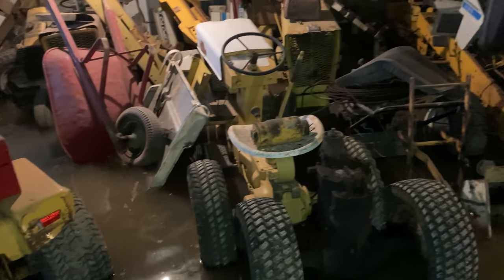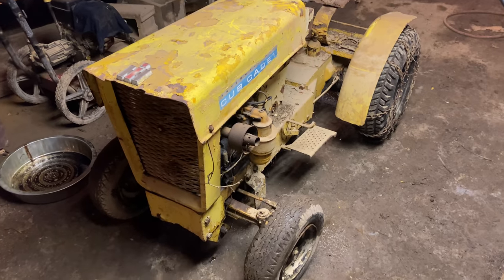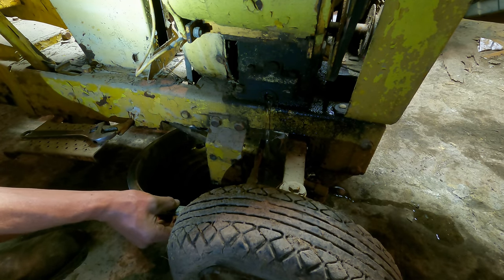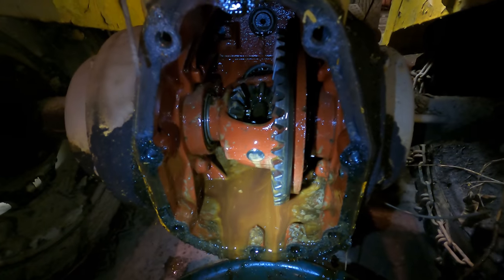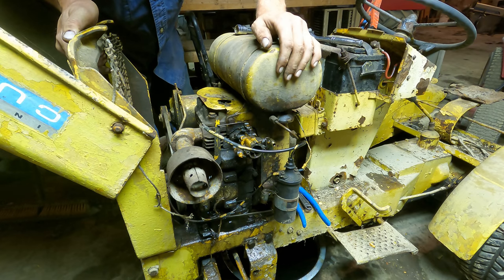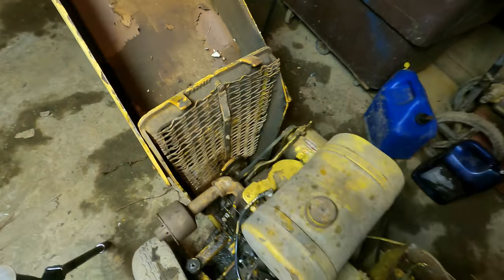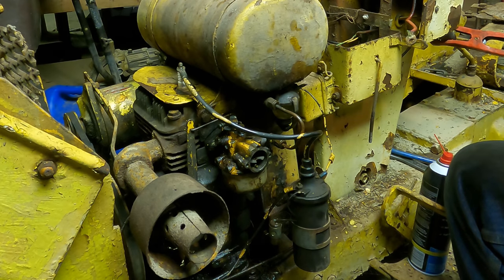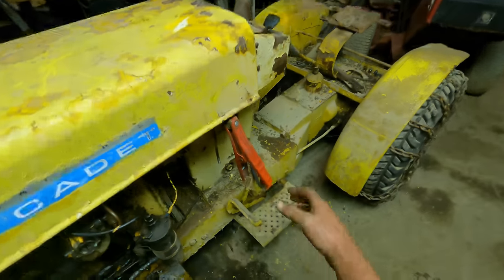Flooded Tractor sitting 10+ years, Will it Start and Drive??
-Wanna send me something? sent it to:
Diesel Creek